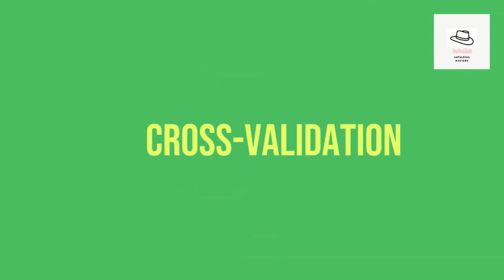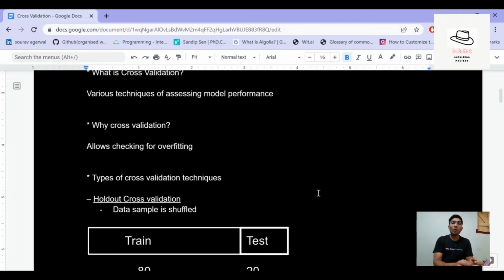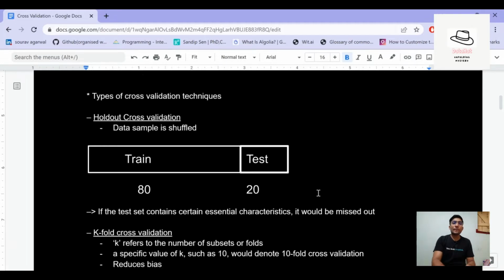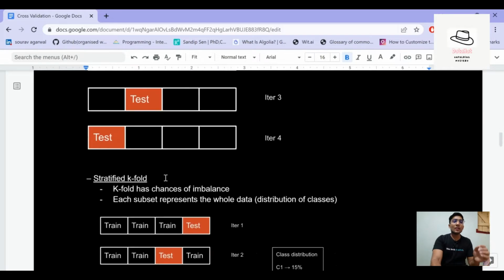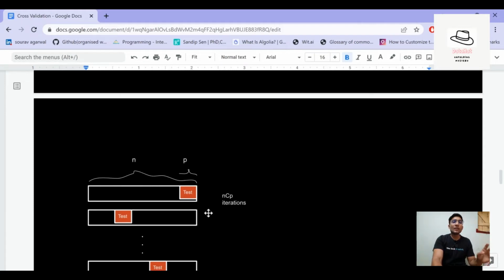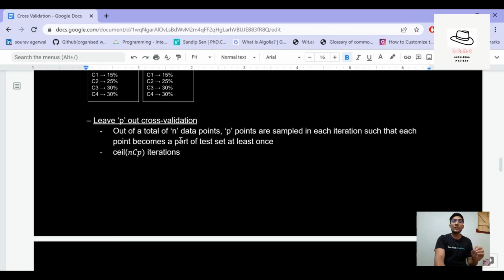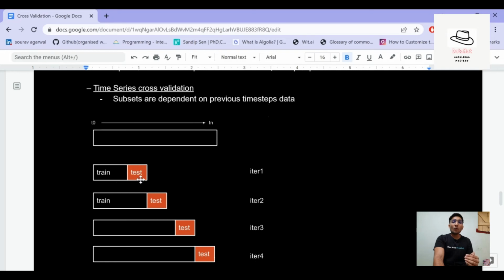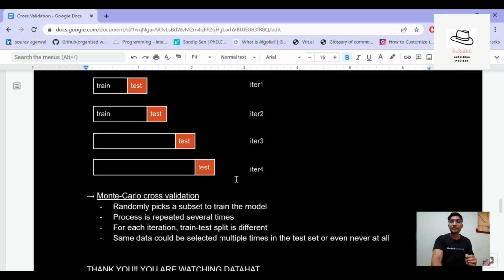Cross Validation techniques in Machine Learning || K-fold Cross Validation simply explained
"How do we select a machine learning model?"

In Machine Learning, a technique known as Cross Validation is applied to select the model with the right set of parameters

In this video we shall answer the question, "How to Cross Validate in Machine Learning??"

We shall discuss 6 primary techniques to cross validate, including Time Series Cross Validation technique

Let us learn
* how to Cross Validate in Machine Learning
* Time Series Cross Validation
among others

Chapters
00:00 - Intro
00:38 - What is Validation?
01:04 - Data splits
02:35 - What is cross validation?
03:21 - Holdout Cross Validation
03:57 - k fold cross validation in machine learning
05:42 - Stratified k-fold Cross Validation
06:58 - leave 'p' out Cross Validation
08:14 - leave 'one' out Cross Validation
08:56 - Time series Cross Validation
11:26 - Monte Carlo Cross Validation

1. kaggle: a platform to learn, practice, compete and win cash prizes

2. paperswithcode: website presenting the latest in machine learning and data science research and the code implementations

3. google colab: a platform to run code, build machine learning solutions, explore the capabilities of GPU and TPU without any hassle in setting up the environment